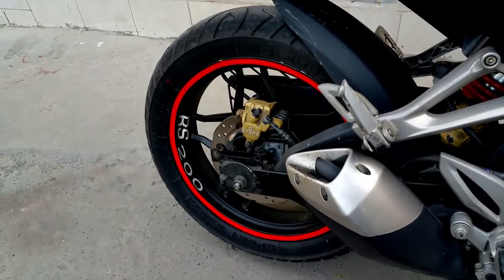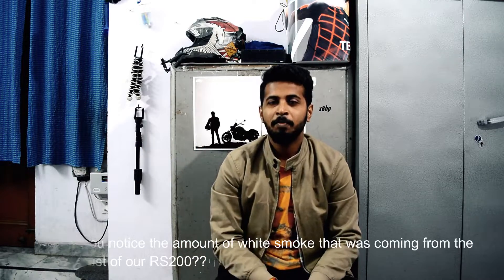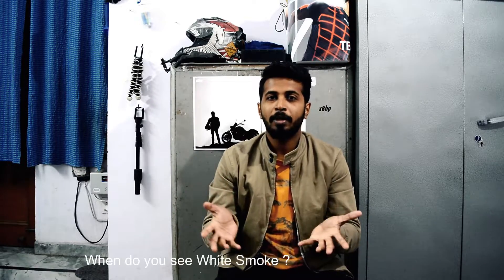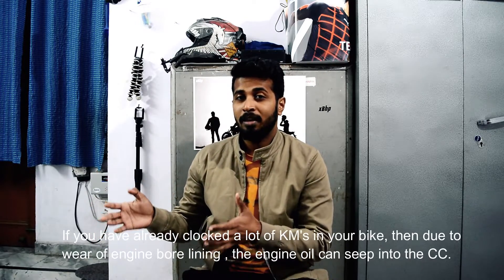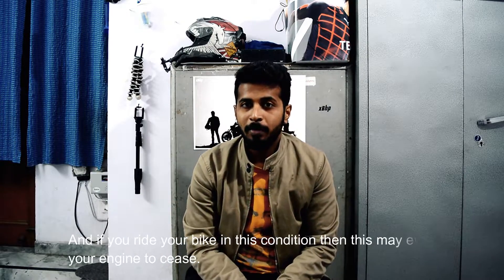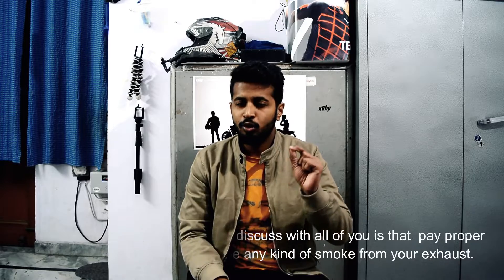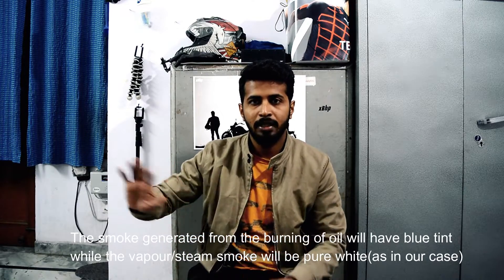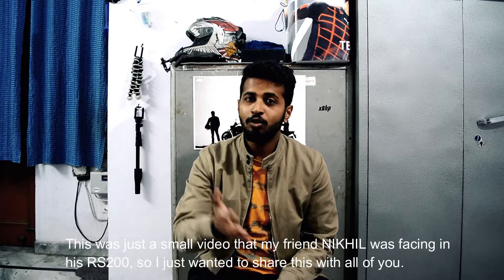White Smoke From Exhaust | Pulsar RS200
This video details about a problem that one of my friend was facing recently. Though in his case it was just normal as it was condensed water vapour that was evaporating in form of steam but excessive and prolonged white smoke might have a bigger story attached to it.

Accessories I Use :

Camera :
Nikon D5200

Highway indicator flasher :
Best Auto

Charger :
Cingularity 3 Amp Charge

Mobile Holder :
Tarkan Mobile Holder ( the one I'm using ) :

Xtreme Spider Mobile Mount and Charger :

Rynox :
5. 5 inch
6.2 inch

Bags :
Rynox Stacker
Rynox Nomad
Rynox Tank Bag

Action Camera Setup :
SJCAM :
4000 WiFi
5000x elite
SJ6 Legend

Gopro :
Hero 4 Adventure Edition
Hero 5

Yunteng Selfie stick
Action CAM Selfie Stick
Gorilla Pod

Action Cam Accessories :
Sj4000 WiFi Battery
Sj4000 WiFi Battery Charger
Sj4000 waterproof case
Head Mount
Chest Mount
Floating Mount